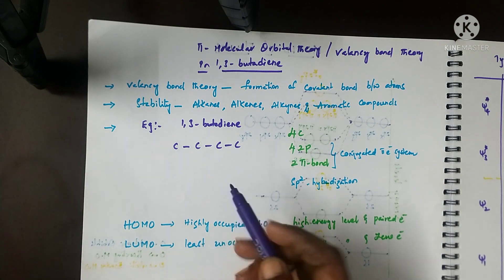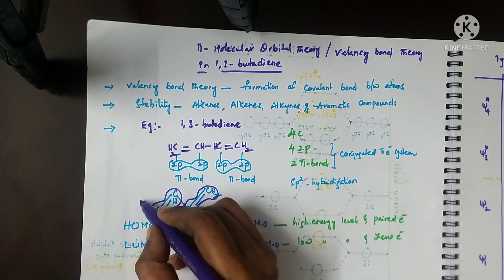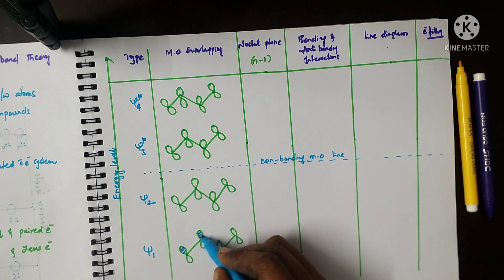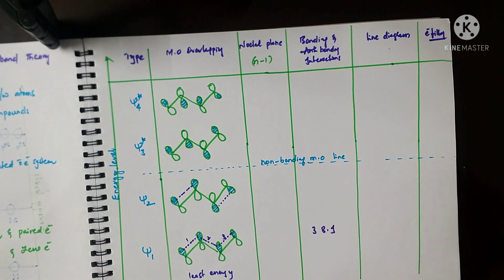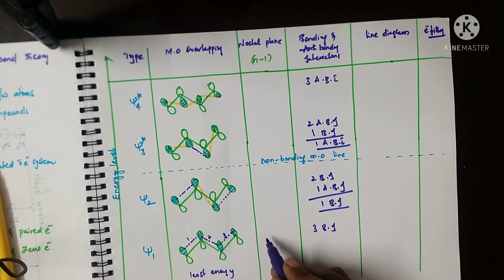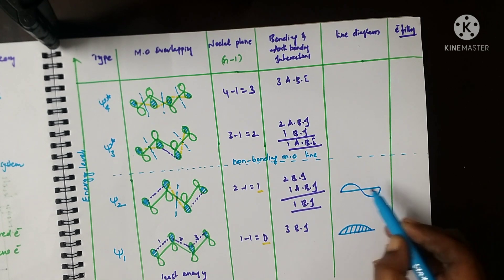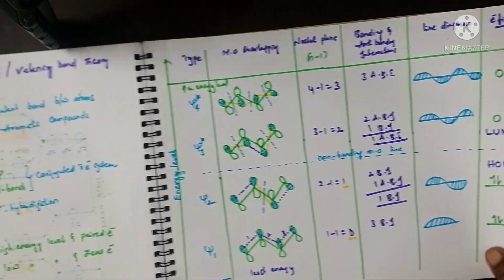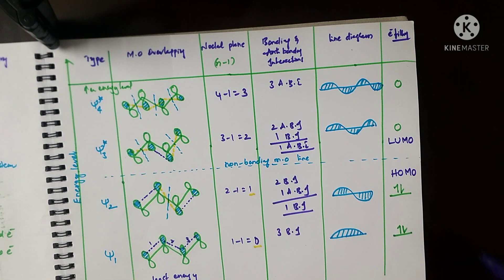valancy bond theory in 1,3 butadiene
This video includes structure, orbital overlapping, bonding & anti bonding interactions in 1,3 butadiene